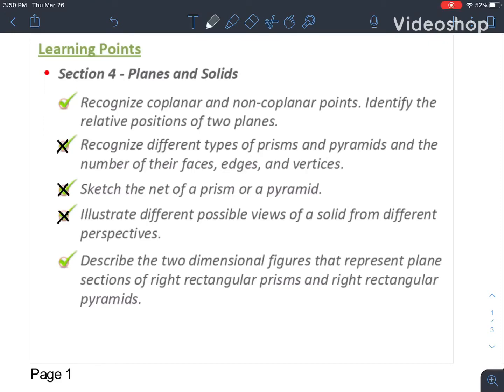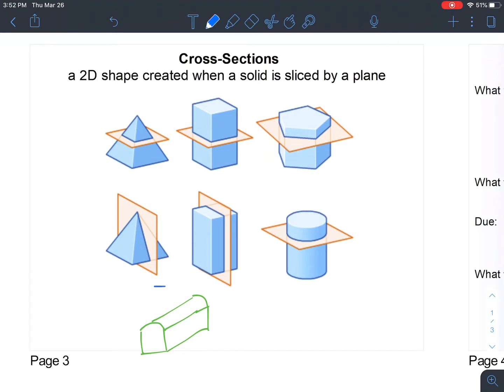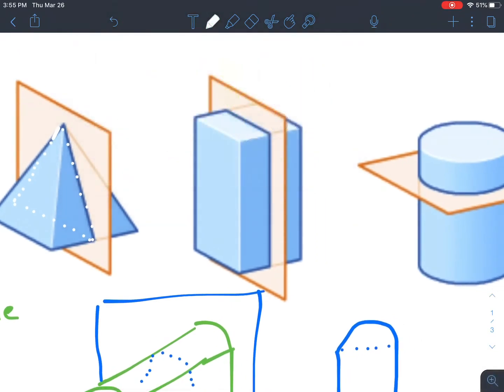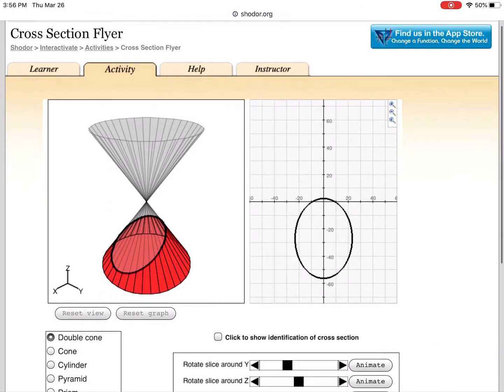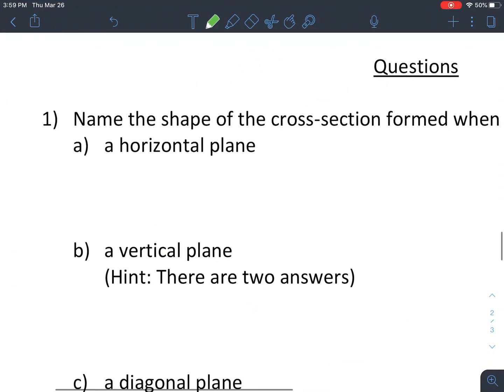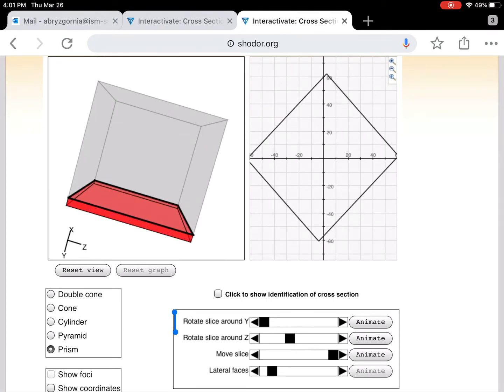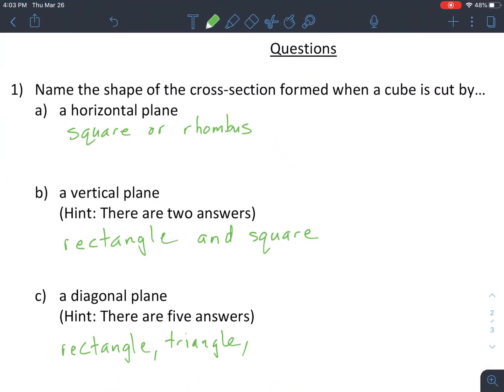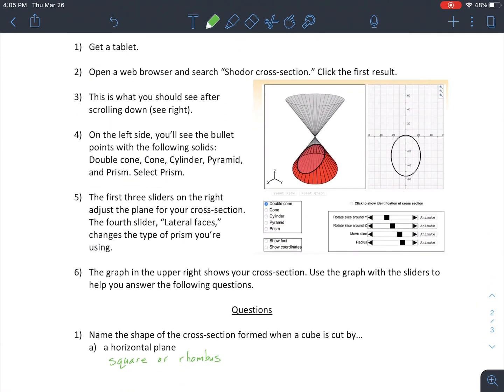6.4.2 Cross-Sections of Solids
0:34 - Definition of plane
1:35 - Definition of cross-section
5:50 - Demonstration of using Shodor website to create cross-sections of shapes
6:47 - More demonstration of Shodor
7:43 - Example of finding a horizontal cross-section in a cube
8:50 - Example of finding a vertical cross-section in a cube
11:14 - Example of finding a diagonal cross-section in a cube
14:18 - Hint for finding an equilateral triangle cross-section in a cube